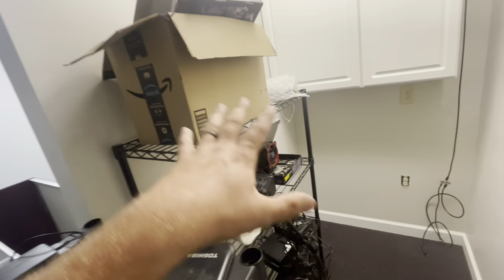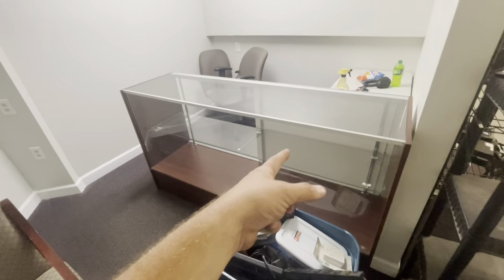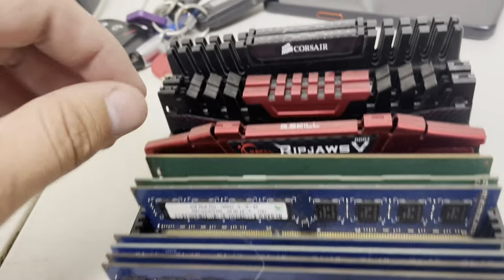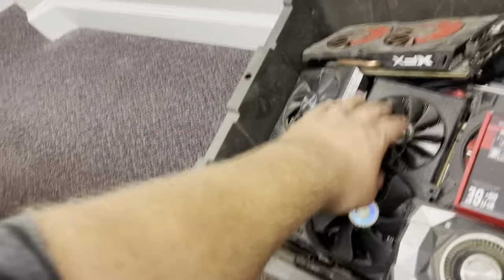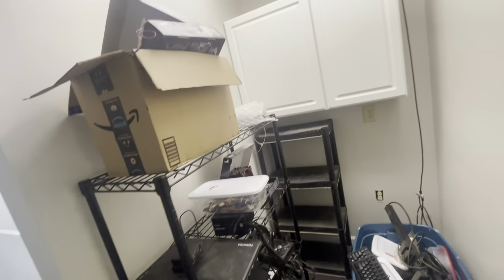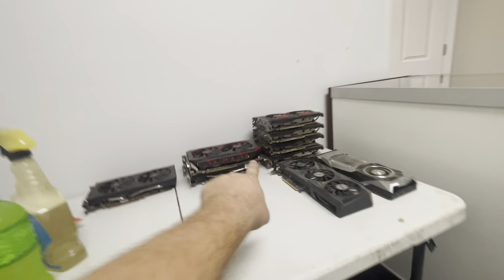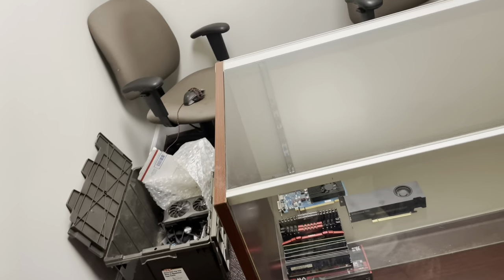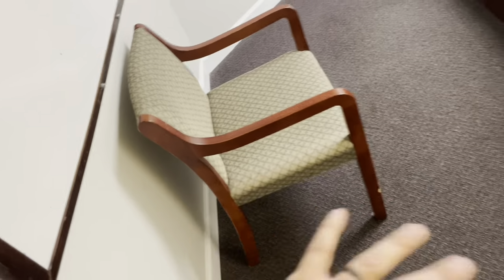Opening a Computer Store Inventory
PC Shop Launch Shirts